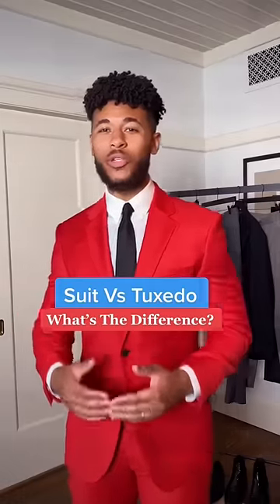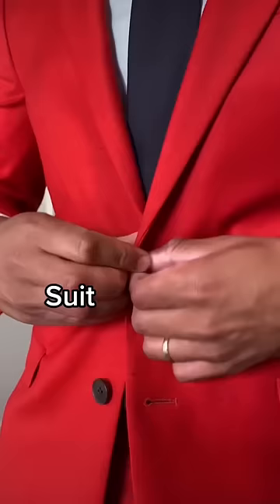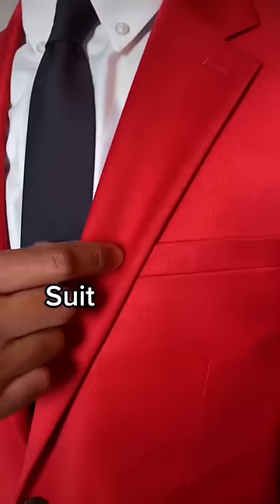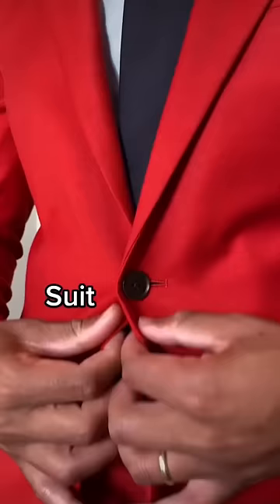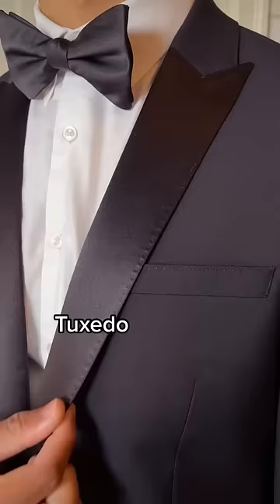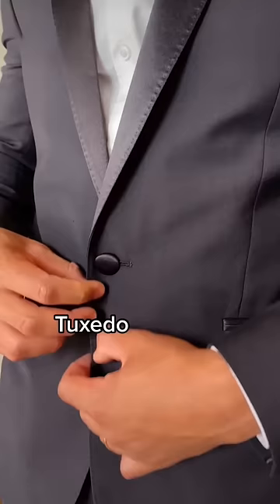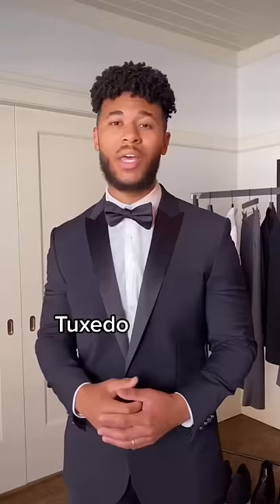SUIT VS TUXEDO | Mens Fashion Tips